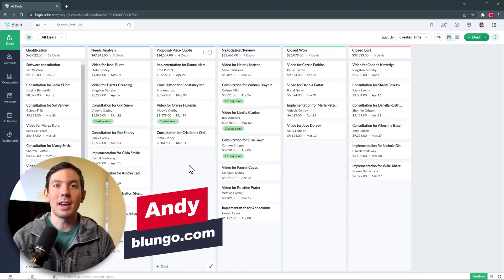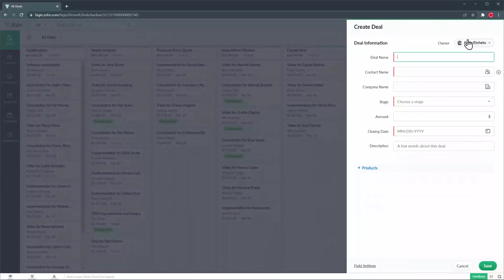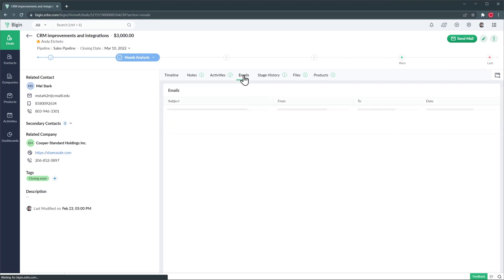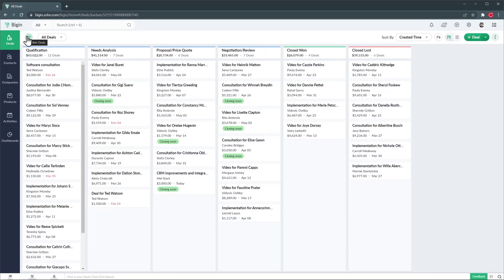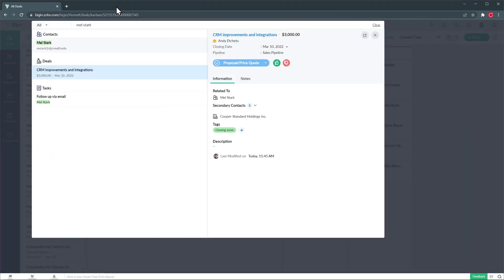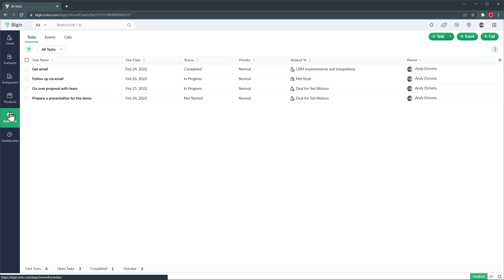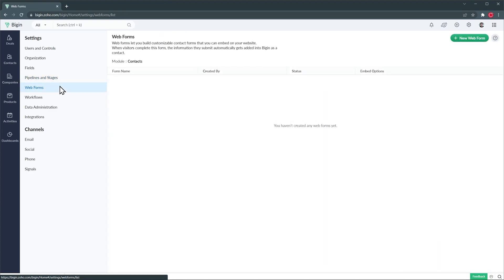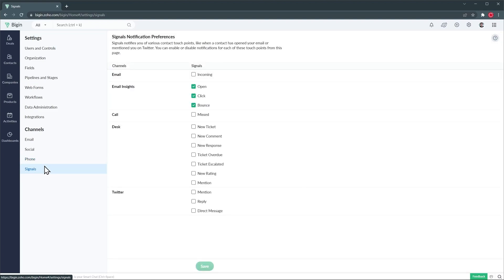Zoho Bigin Overview under 5 minutes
- Create a FREE Zoho One account (Zoho Bigin included) using this

In this video we are going to do a quick overview of Zoho Bigin. This is a CRM app made by Zoho that focuses on small businesses. It's really easy to use and setup, but it also come with some advanced features, like the ability to integrate a VOIP system.